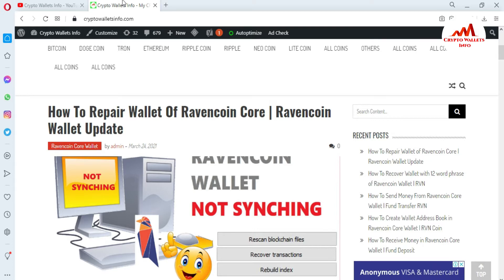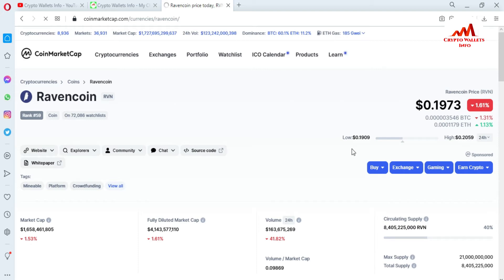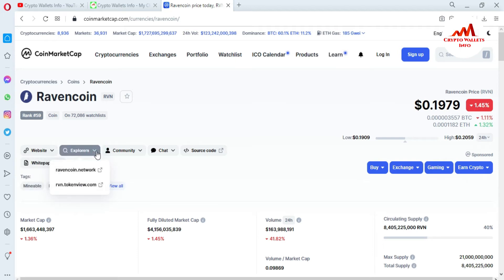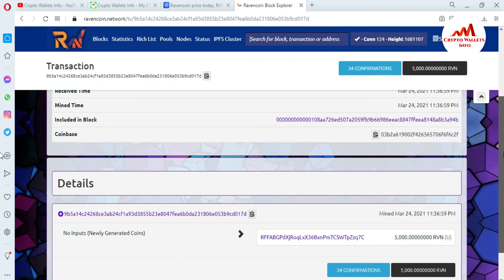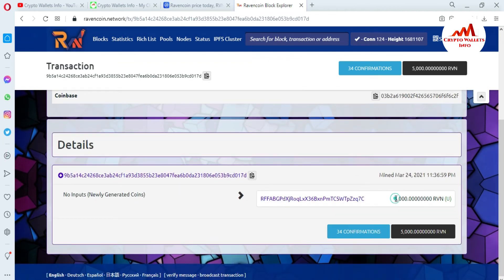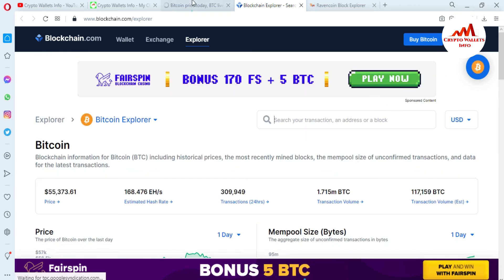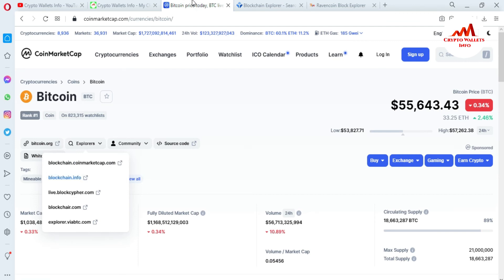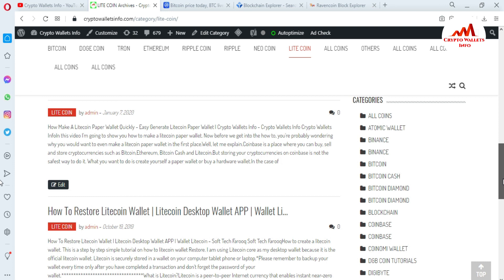How To Confirmation of Your Transaction | Blockchain Explorer Tutorial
How To Use Cryptocurrency Block Explorer. How Cryptocurrency Transactions Work - Blockchain Explorer Tutorial In today's educational tutorial I will talk about how cryptocurrency transactions work. We will cover Bitcoin, Litecoin, Bitcoin Cash & Ethereum blockchains. How the mempool works & clearly explain how to use block explorers to track transactions.

[BITCOIN]  1P9e3aFqVSzFczpTpYQuuWYAuvFcmzjcSo
[LITECOIN]  LViXEZrLQUi1T1eAtPh6vWzDf4QVhJsiqs
[DOGECOIN] D8vkFq5cDjPiKYGLAKYKvmNZH2AxAmVLok
[TRON] TMiajBAfpvaQ9YUTiv5GnNQ5dzBd2EQ1QQ
[ETH] 0xafbc06b6cc58780bc166ad426cb536c75a76cf3a

How do I import a Ravencoin paper wallet (sweep) | How do I get my private keys from Raven Core wallet | Ravencoin — Getting Started. It has come to my attention that | [RVN] Ravencoin wallet setup – Raven address, encrypting | How to Install Raven Core and Setup a Raven Coin Wallet | Ravencoin Starting Guide - How to mine Ravencoin ? - help | How do I sync my RVN Wallet's Ravencoin wallet to the | Installing the Ravencoin GUI Desktop Wallet | How To Set Up Raven Coin Wallet - YouTube | RavenCoin | Windows Wallet | How to Mine Ravencoin, Step by Step (with Photos) - Bitcoin | Installing ravencoin wallet | Ravencoin (RVN) | How To Install Raven Core And Setup A Raven Coin Wallet | How To Create A Ravencoin (RVN) Wallet | Ravencoin deposit & withdrawal | Ravencoin (RVN): Download FullNode Wallet + Blockchain | The best Ravencoin wallets tested - Review and guide | The Best Ravencoin Wallets: Detailed List and Main Features | How To Transfer Ravencoin | RVN Wallet - Top 4 Best Ravencoin Wallets in 2020